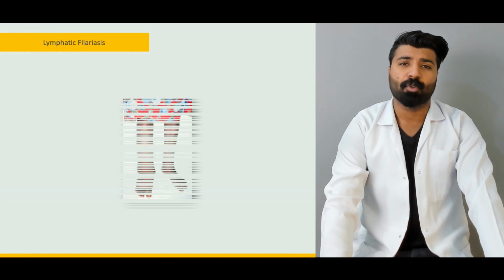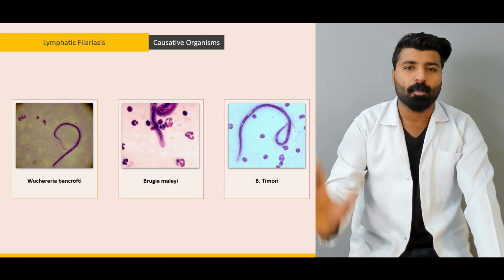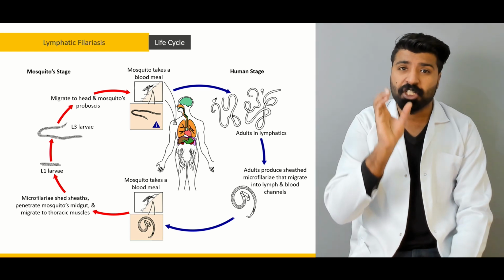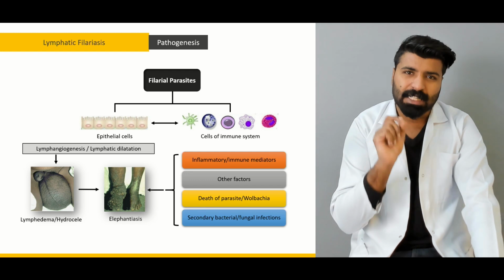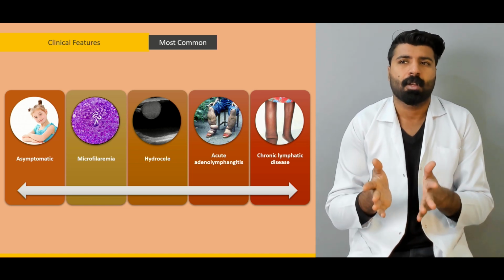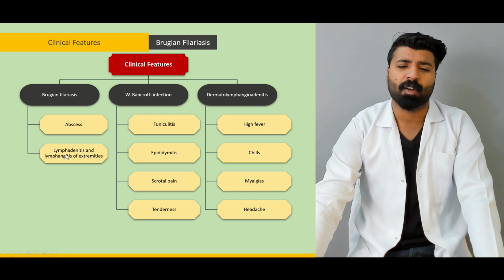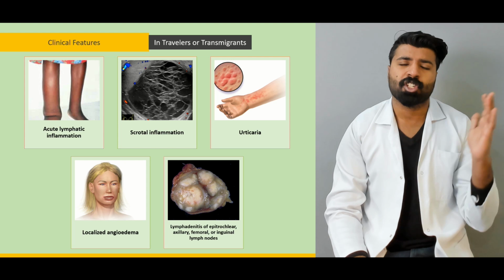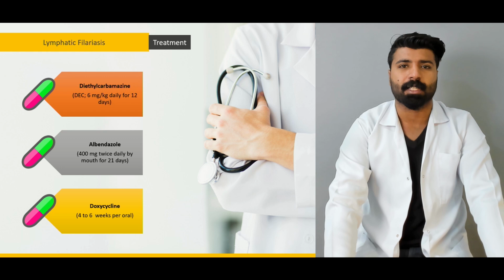Lymphatic Filariasis | Medicine Lectures | Medical Student | V-Learning | sqadia.com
This Lymphatic Filariasis medicine lecture focuses on the definition, Pathology, clinical features, diagnosis, laboratory findings, and treatment of the Lymphatic Filariasis. This infectious video lecture is the part of sqadia.com series of Infectious Medicine Lectures. Dr. Dewan Ojla made this Lymphatic Filariasis student lecture very handy.

▬ 📃 Lymphatic Filariasis

This filariasis lecture says that Lymphatic Filariasis, also known as elephantiasis, is a human disease caused by parasitic worms known as filarial worms. Wuchereria bancrofti, Brugia malayi, and B. timori are the causative organisms explained in this lymphatic filariasis Infectious Medicine video lecture.

The life cycle involves two main stages the mosquito stage and the human stage. The educator explained both stages in detail. After that, this lymphatic Medicine lecture explains the Filarial Parasites in the Pathogenesis.

The principal pathologic changes result from inflammatory damage to the lymphatics, which is typically caused by adult worms and not by microfilariae. The overall result of lymphatic filarial Pathology is endolymphatic obstruction, which causes hydrocele, chronic Lymphedema, elephantiasis, and chylous manifestations.

In the middle of this lymphatic Infectious Medicine lecture focus is shifted toward the explanation of clinical features. The most common presentations of Lymphatic Filariasis are asymptomatic (or subclinical) microfilaremia, hydrocele, acute adenolymphangitis (ADL), and chronic lymphatic disease. ADL is characterized by high fever, lymphatic Inflammation (lymphangitis and lymphadenitis), and transient local Edema.

Furthermore, Brugian Filariasis’s clinical features are discussed with the help of a flow chart. If lymphatic damage progresses, transient Lymphedema can develop into lymphatic obstruction and the permanent changes associated with elephantiasis. The clinical manifestations of filarial Infections in travelers or trans migrants who have recently entered an endemic region are distinctive.

Alongside the clinical features, Diagnosis is also presented in this filariasis video lecture. Detection of parasites is done through ELISA, Rapid-format immunochromatographic card test, and Polymerase Chain Reaction (PCR)–based assays for DNA. At the end of Lymphatic Filariasis lecture laboratory findings and treatment are discussed in detail.